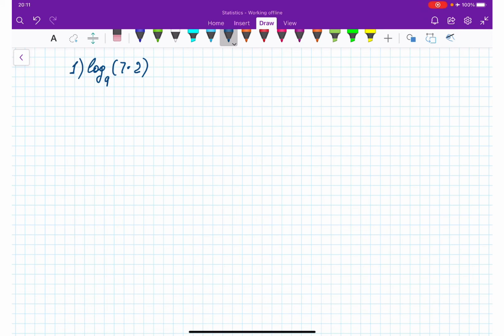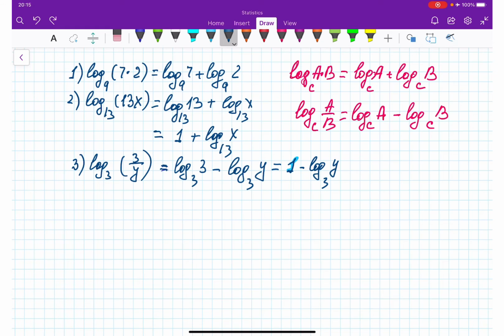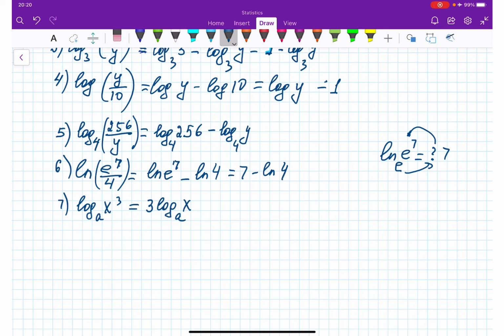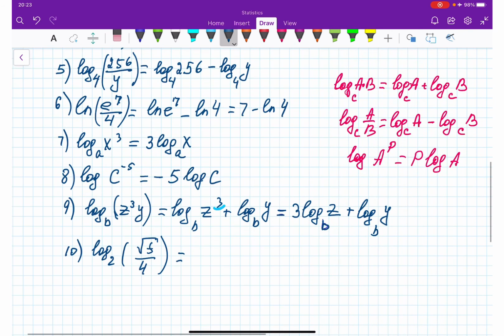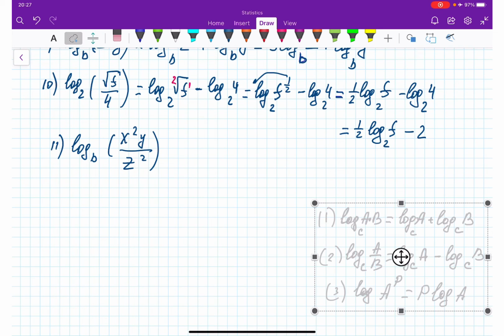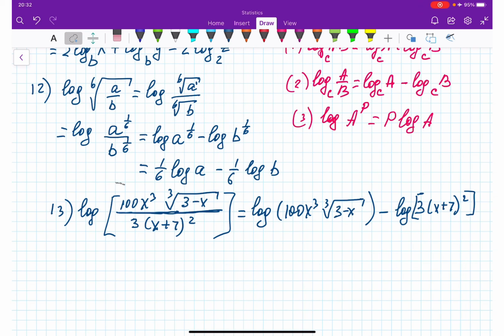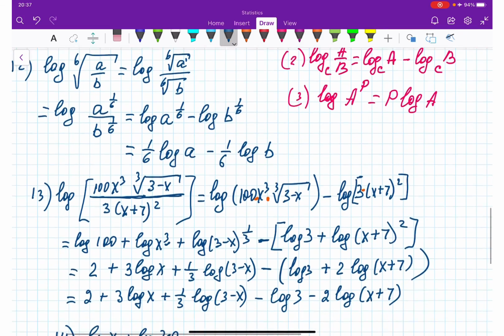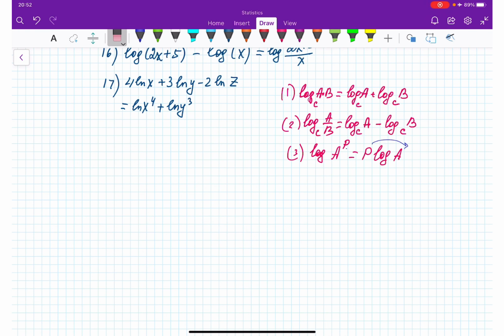College Algebra_H: Ch.4.3: Logarithm: Properties Part 1